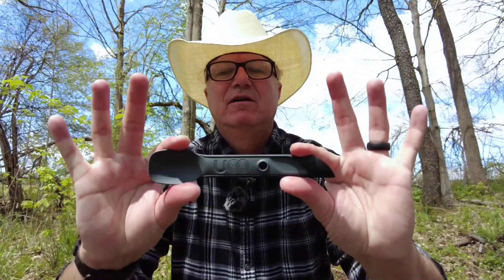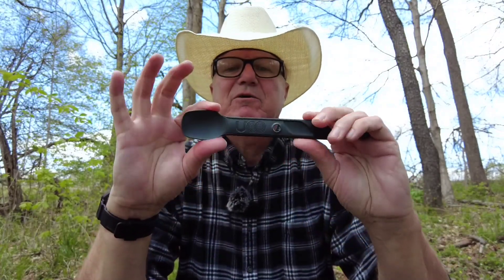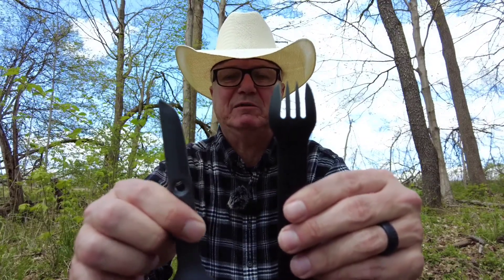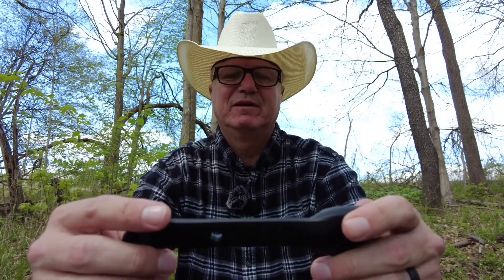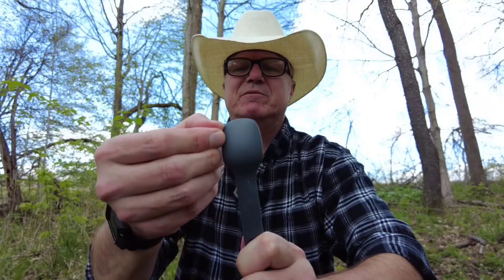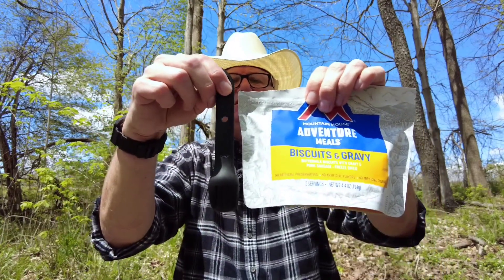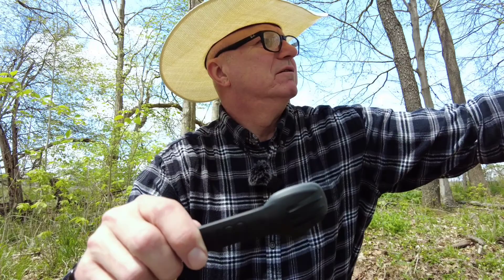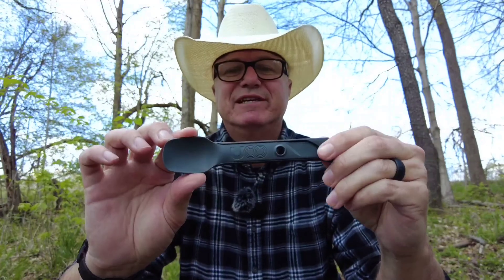UCO SWITCH Review: Is it better than a Spork?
The UCO SWITCH is an interesting eating utensil for camping, EDC, or a bug-out bag. It has a pretty decent serrated knife built onto the spoon, which is actually quite useful for cutting food. Weighing in at .9 ounces, I think it can find a place in anybody's kit. They're priced around $5 to $10 depending on the retailer. I think it's a good deal, and I carry one in my everyday backpack at work. It feels very sturdy and should provide years of service. Filmed with DJI Osmo Pocket 2.

I put this video together using the MIMO app from DJI on my phone to test its capabilities. It's not bad for a basic editor but sometimes does some wonky stuff when creating the final video. The video edits were exactly like I wanted, but the app created 3 or 4 errors chopping out a word or two. If you don't have anything else it will get the job done though.